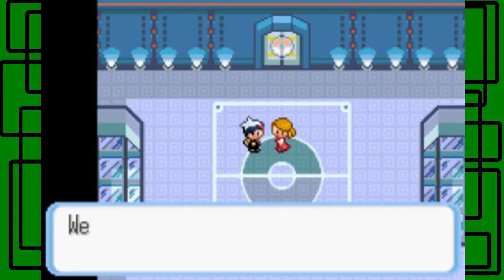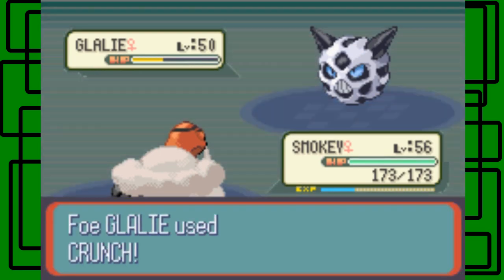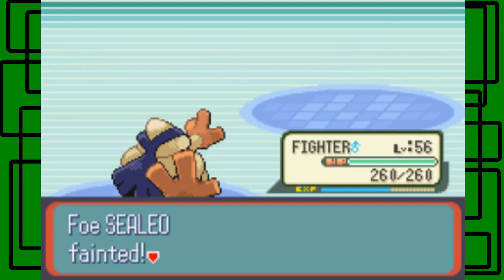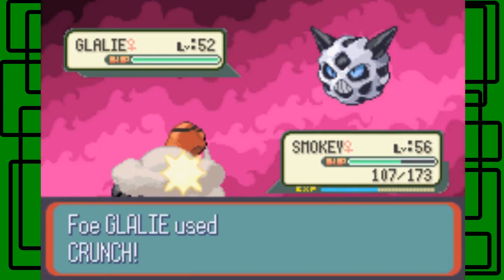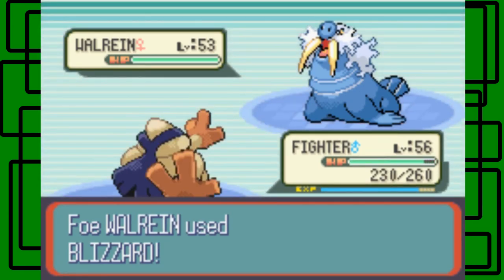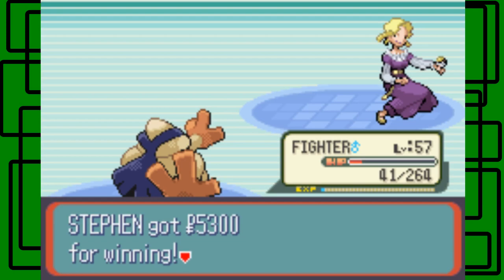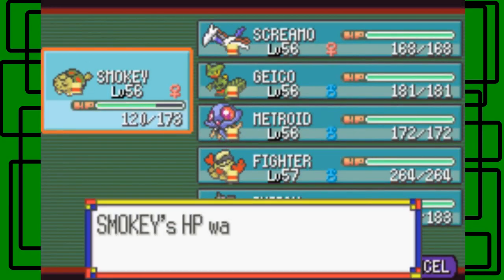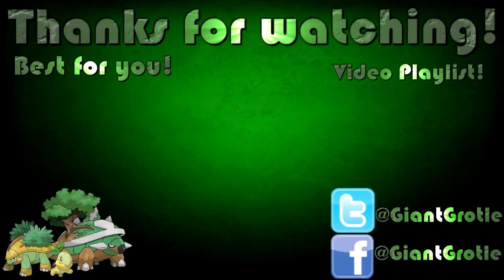Pokémon Ruby REDUX - Part 42: Elite Four Glacia | GiantGrotle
We take on Elite Four member number three: Glacia the master of ice type Pokémon!